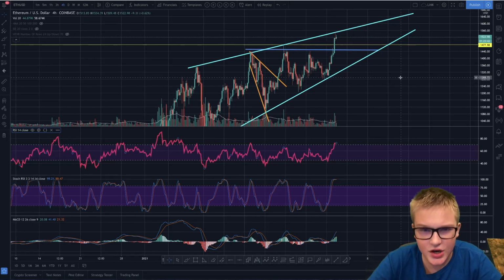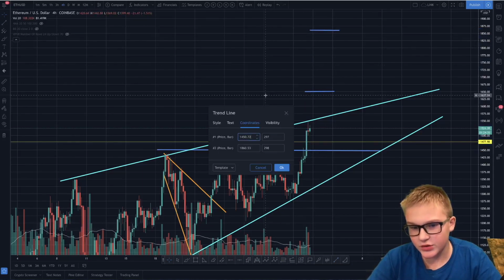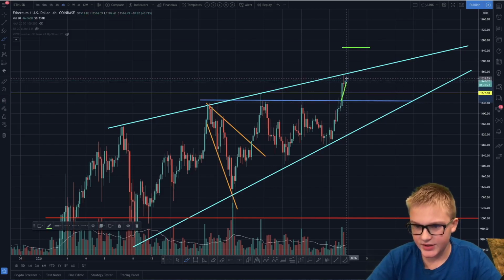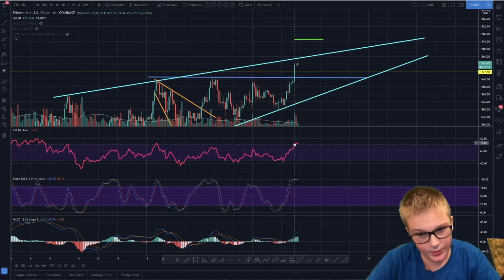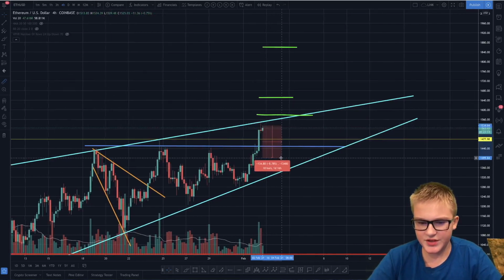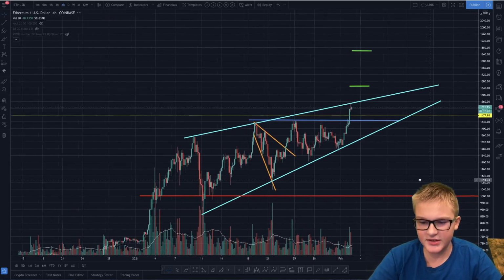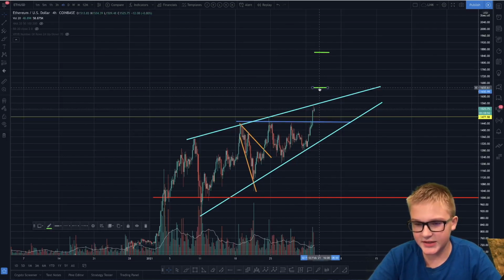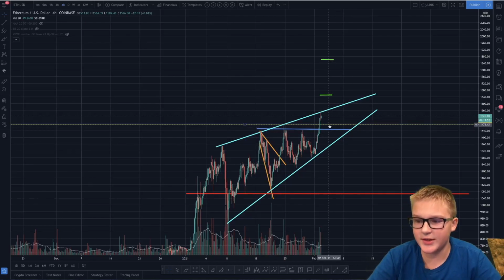ETH UPDATE!!! Ethereum has a REALLY big decision to make RIGHT NOW!!!!!!!!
In this video I talk to you about how ethereum could be in a rising wedge (bearish.) But, there are bullish signs right now also like the W pattern, the sending triangle, that could make etc go up! It needs to pick wether it will get rejected from the big resistance, or break through it and go to 2k!

Nothing herein shall be construed to be financial legal or tax advice. The content of this video is solely the opinions of the speaker who is not a licensed financial advisor or registered investment advisor.  Purchasing cryptocurrencies poses considerable risk of loss. The speaker does not guarantee any particular outcome. Past performance does not indicate future results.  I am not a financial advisor, and nothing in this video constitutes financial or legal advice. Please invest responsibly and do your research with due diligence.

ALSO!

Trading Bitcoin is VERY risky, and 80% of traders don't make money. Make sure that you understand these risks if you are a beginner. I only recommend crypto trading to already experienced traders! (I count myself experienced)